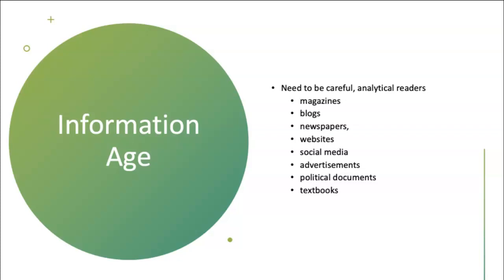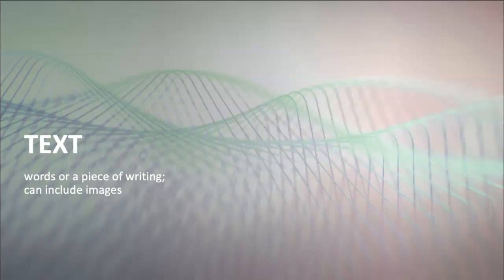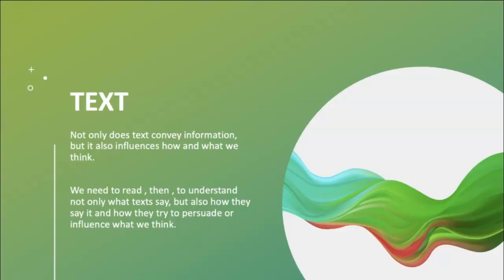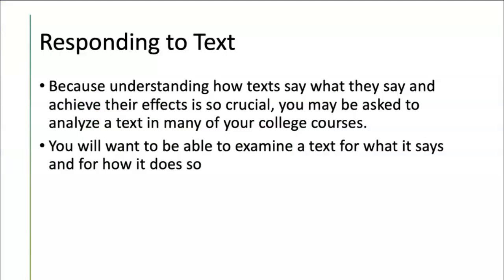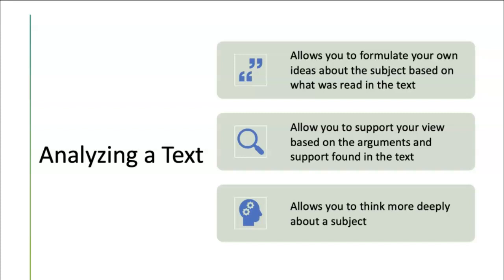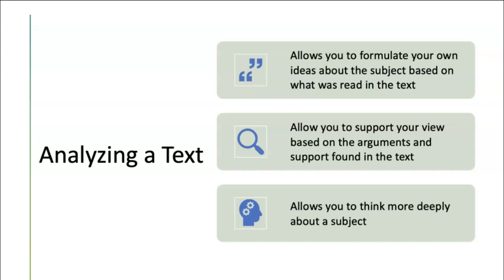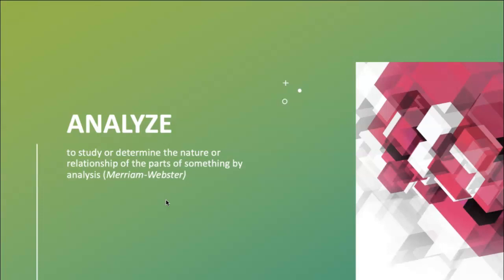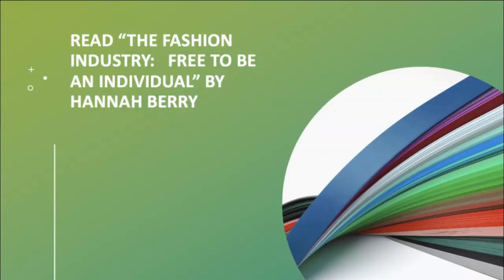Textual Analysis Lecture